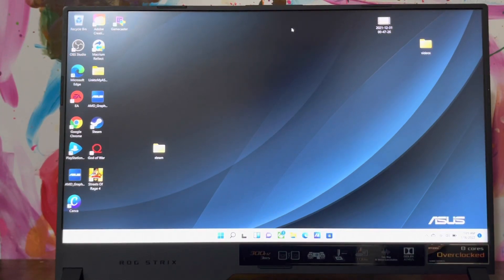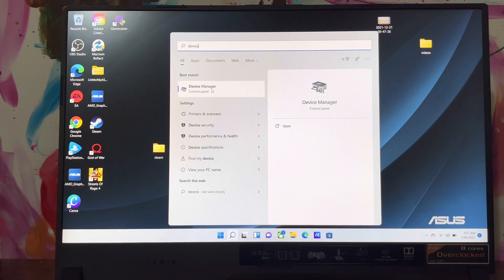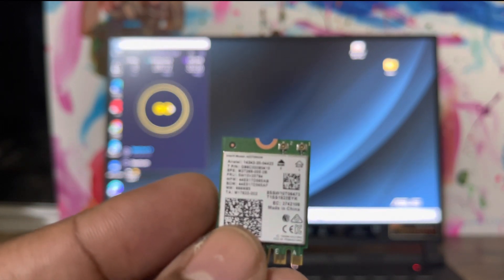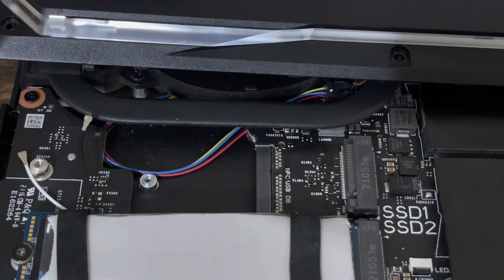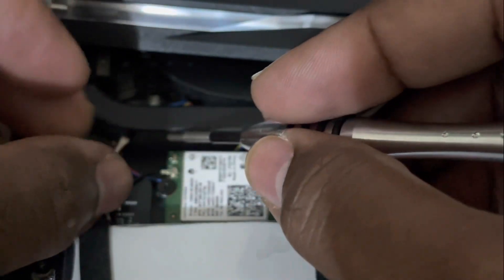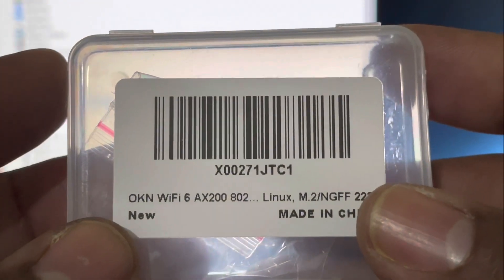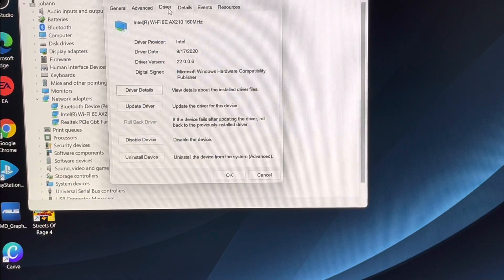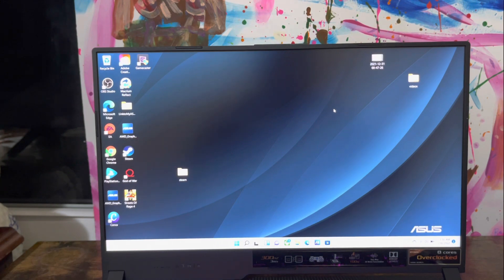How to replace the WiFiCard in the Asus G15 Advantage Edition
In this video I’ll demonstrate how to replace the mediatek WiFi card with an intel WiFi 6E WiFi card for the Asus G15 advantage edition laptop.
0:00 intro
01:20 new WiFi 6 card
02:06 show current wifi card in device manager
03:05 Speedtest of Mediatek WiFi card
04:41 removal of Mediatek WiFi card
07:37 installation of Intel WiFi 6E card
11:08 show new wifi card in device manager.
12:51 update WiFi card driver
15:05 Speedtest with new WiFi card
16:15 call to action